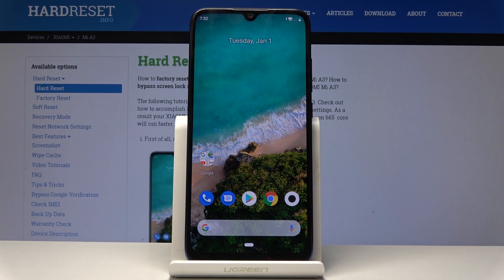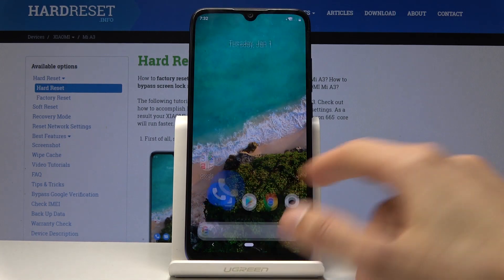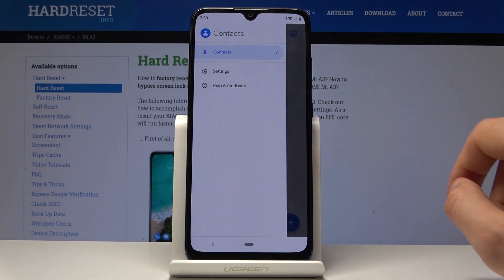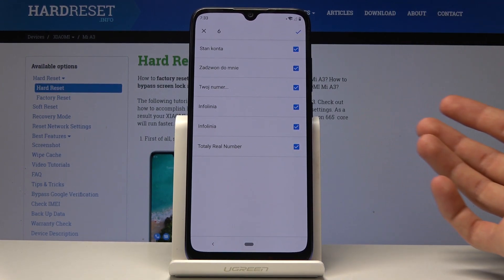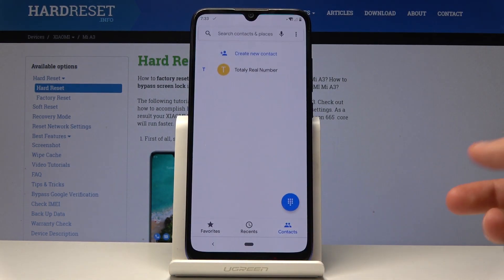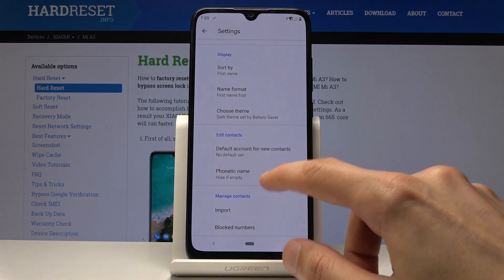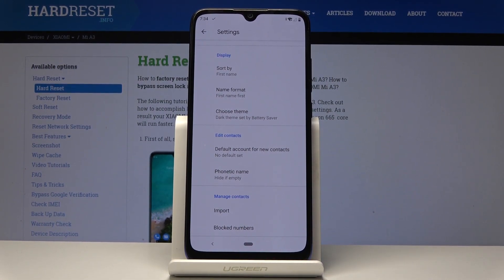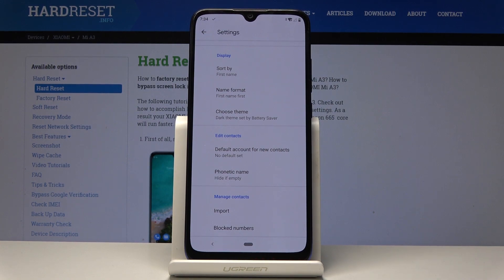How to Copy Contacts on XIAOMI Mi A3 - Manage Contacts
More about XIAOMI Mi A3:
In the video above we are going to learn how to copy phone contacts on the XIAOMI Mi A3 device. Import or export the needed contacts and save these in a safe place, transfer to another device. Secure your contacts not to lose the connection with other people.

How to transfer contacts in XIAOMI Mi A3? How to move contacts in XIAOMI Mi A3? How to transport contacts in XIAOMI Mi A3? How to move contacts from SIM to XIAOMI Mi A3?  How to import contacts to XIAOMI Mi A3? How to export contacts in XIAOMI Mi A3? How to manage contacts in XIAOMI Mi A3?